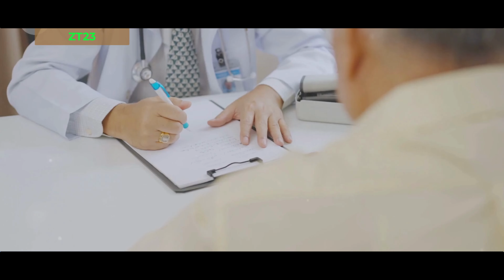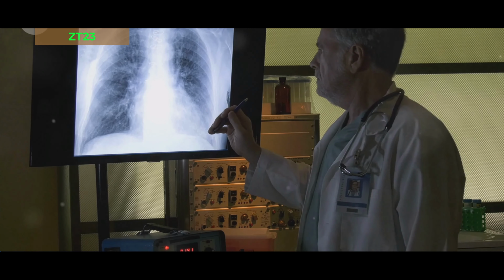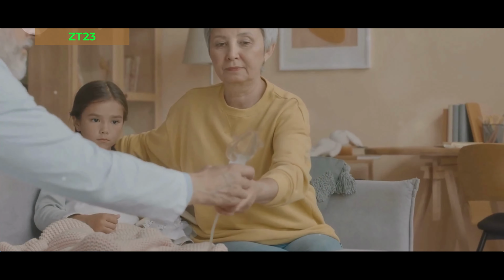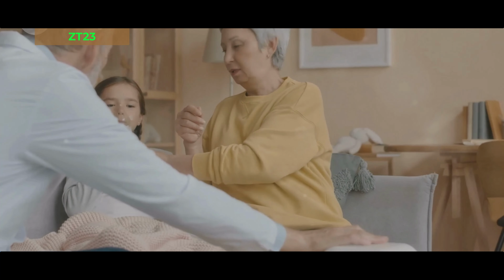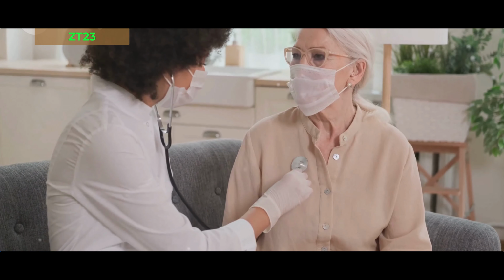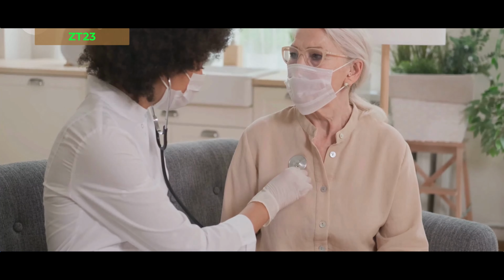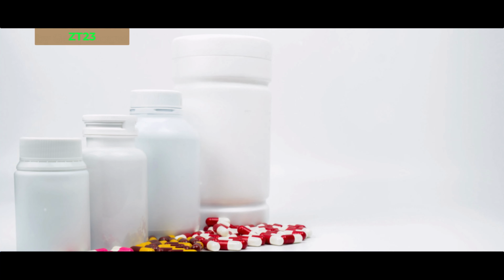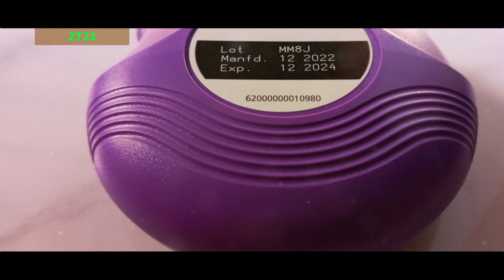Understanding Lower Respiratory Tract Infections Symptoms, Causes, and Treatments